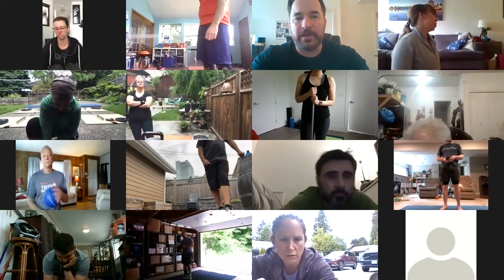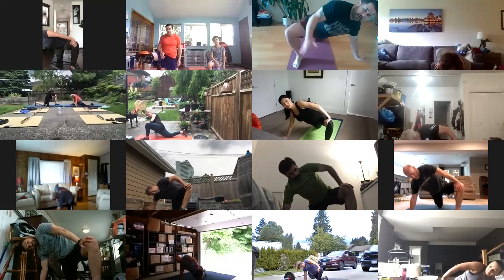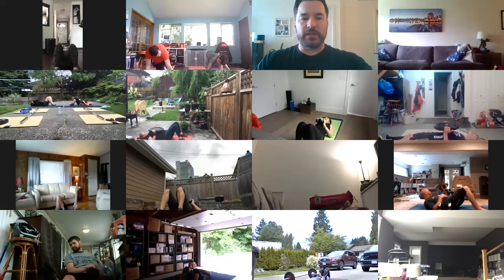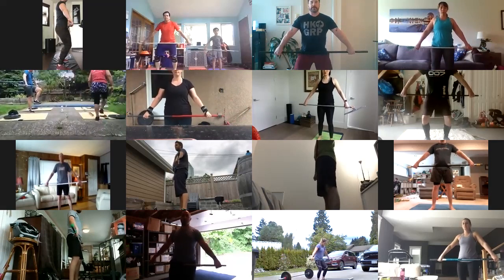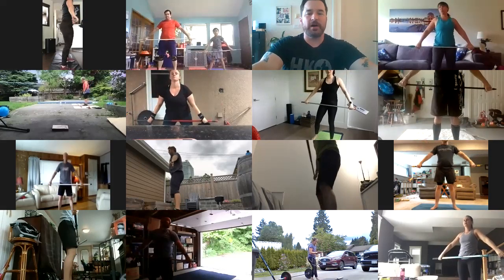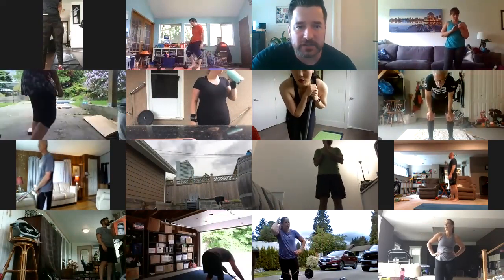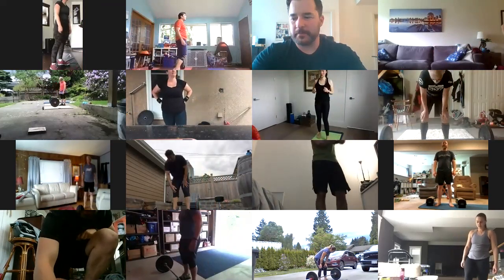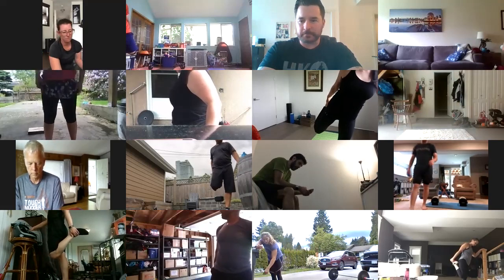May 14 2020 Noon Class with Aaron